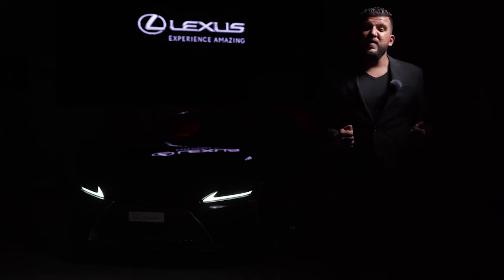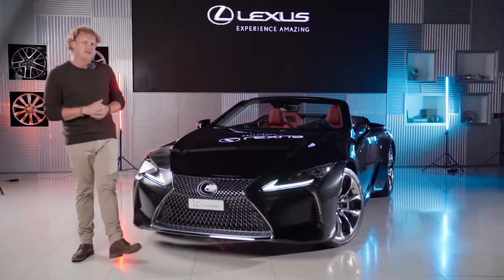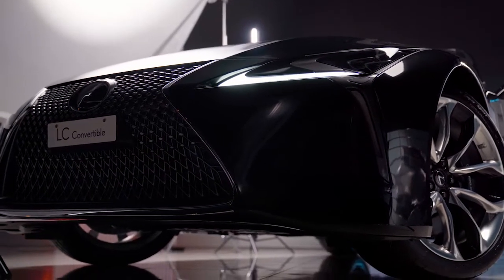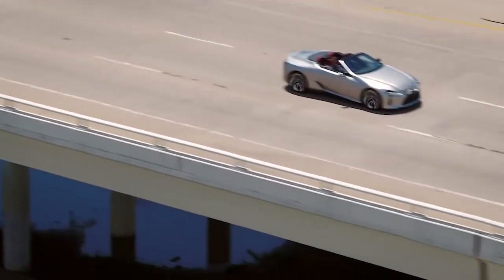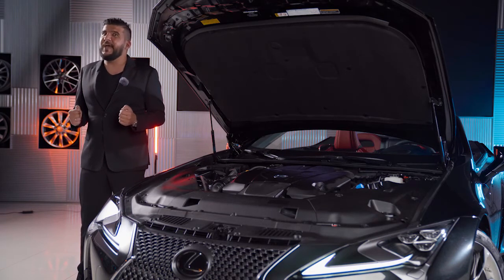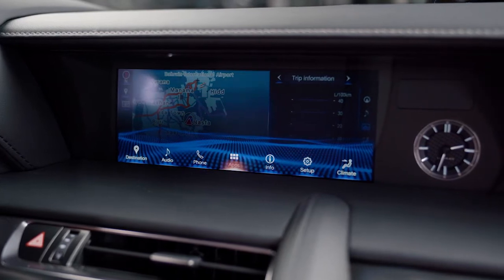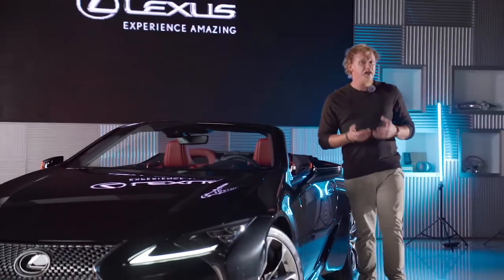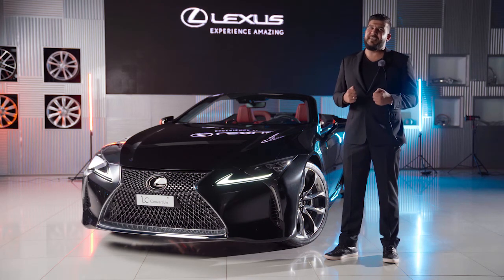Lexus LC500 Convertible Launch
Remove roof, awaken the thrill. Introducing the first-ever Lexus LC Convertible.
The LC stands for innovative engineering and luxury design